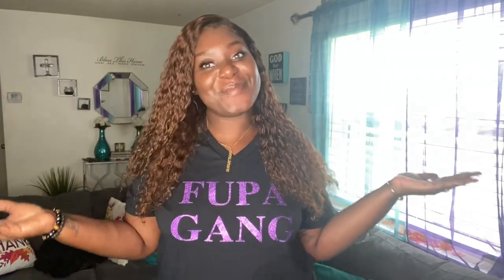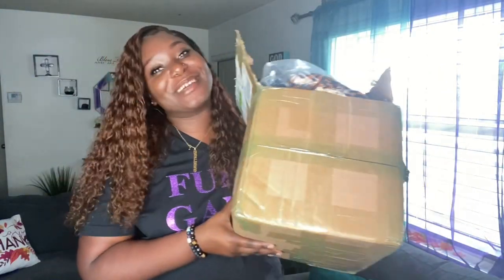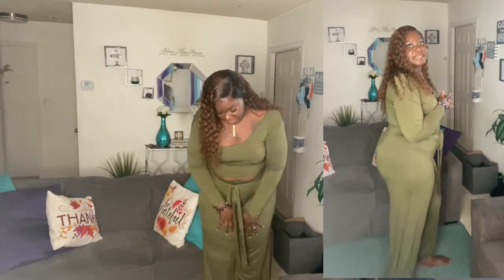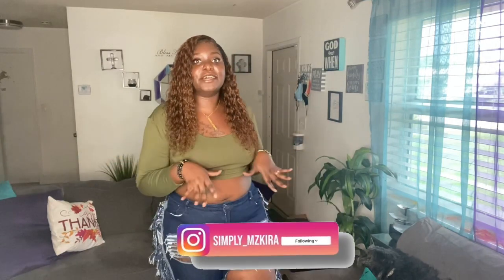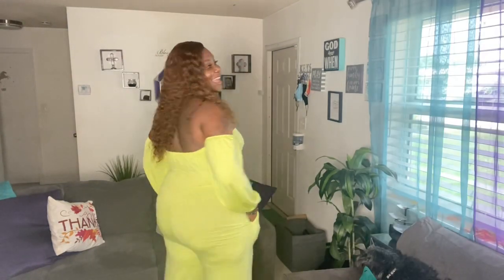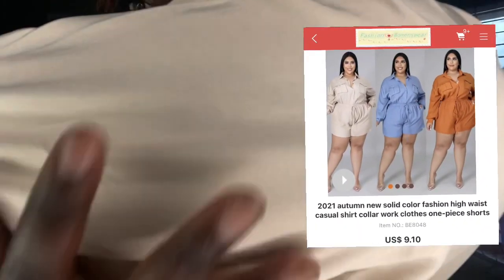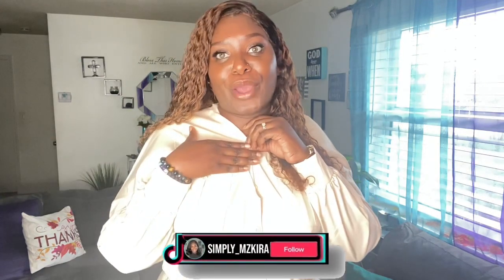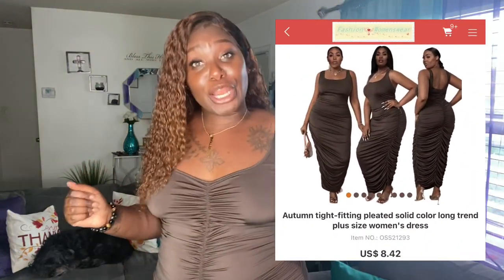Plus size Try On Haul ft. Fashion Womenswear haul| Wholesale Clothing vendor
Hey boo,
In this video,Plus size Try On Haul ft. Fashion Womenswear haul| Wholesale Clothing vendor, I will discuss my experience with the wholesale company, Fashion Womenswear, an online wholesale store that features trendy social media items that you can sell separately or in bulk,This company has a large  variety of options Including dresses, jumpsuits, two-piece suits, tops, bottoms and for PLUS SIZE .

This a honest review of Fashion Womenswear.Fashion Womenswear has plus size items as well. They have really great US quality clothes for the low, shipping time was about 2 weeks,. I was sent  a few pieces to review.

Are you tryna open an online clothing business? Are you trying to open a business and looking for a great vendor? Are you looking for an alternative for Aliexpress and DHgate? No Worries boo, I got you!wholesale clothes

Size 3x

2x army green

1x

Dark blue 3x

Xxl

Brown 1x

Black xxl

Yellow 1x

Apricot 2x

My measurements:
H: 5"10
W:240lb
Wa:40 in
Bust:39in
Hip:51 in

Shein: MZKIRA
Lovelywholesale: mzkira10
Queenrocky:Kira7
Bright Smile Veneers: Kira20
Dossier: MZKIRA10

📬 Send me tings! 📬